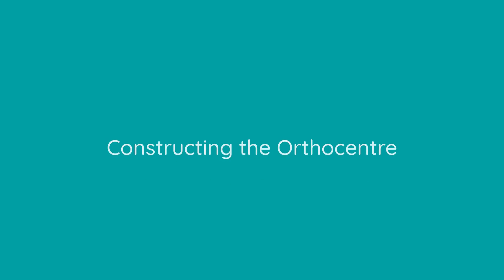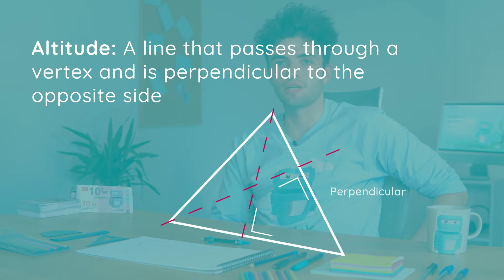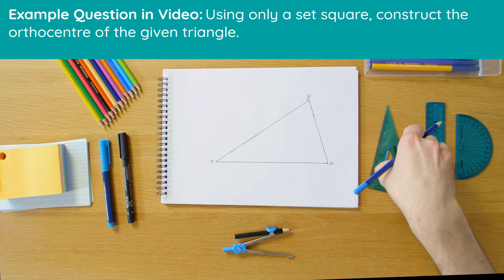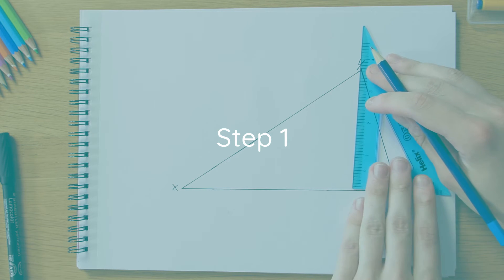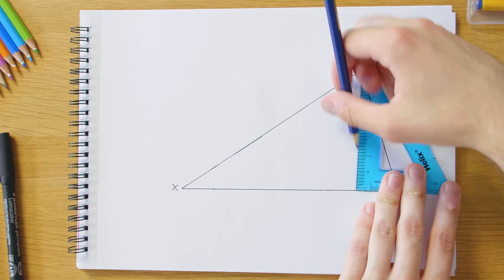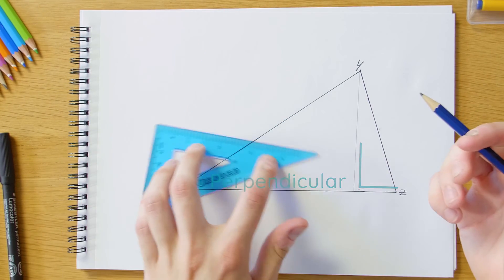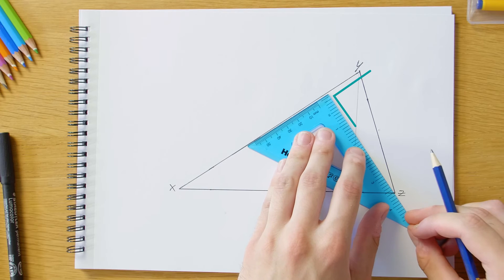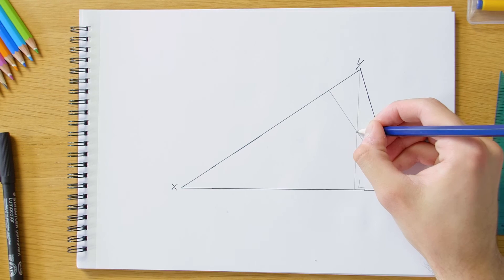22. Maths Construction 22 - Orthocentre of a triangle; Leaving Cert Geometry Proof